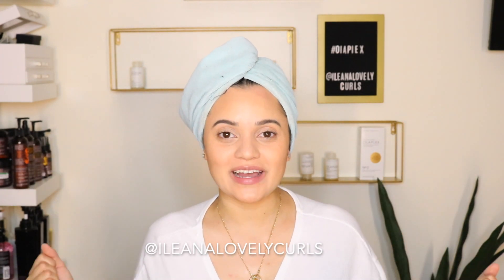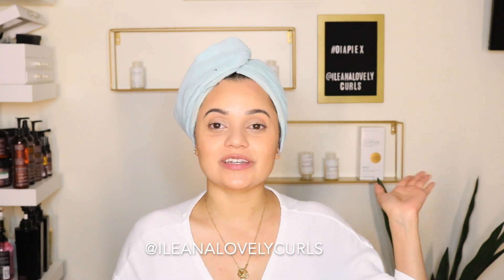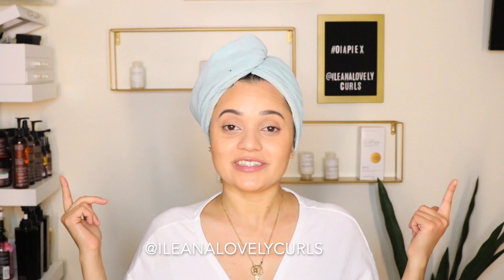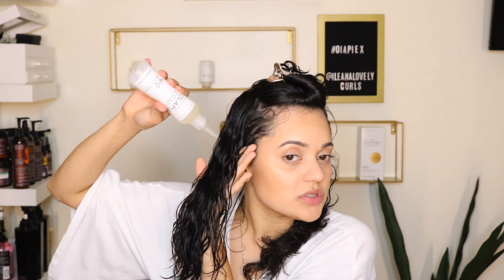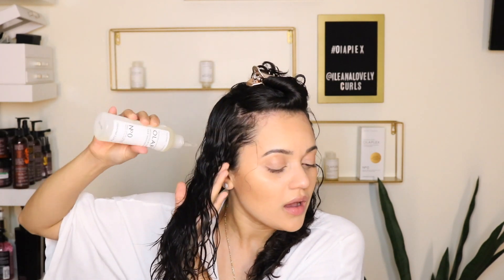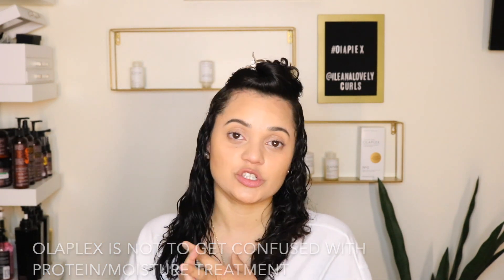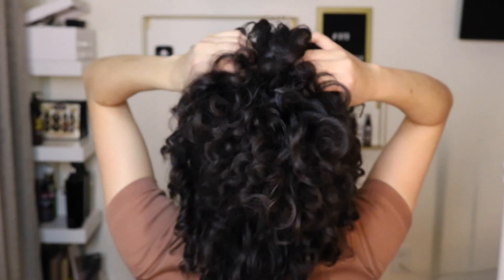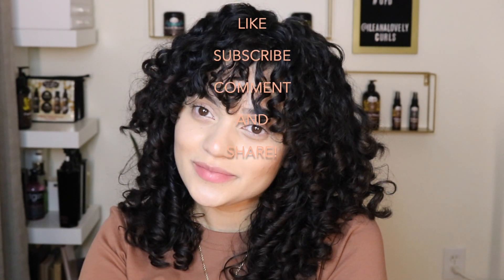ALL ABOUT OLAPLEX - INFORMATIVE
Hi lovelies, I did a whole video about one of my favorite treatments to do on my hair. OLAPLEX!